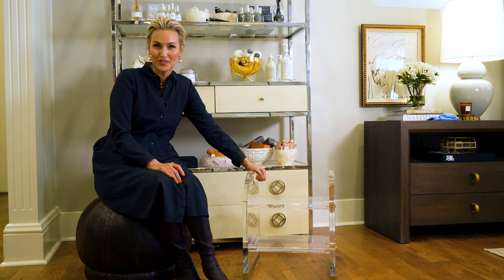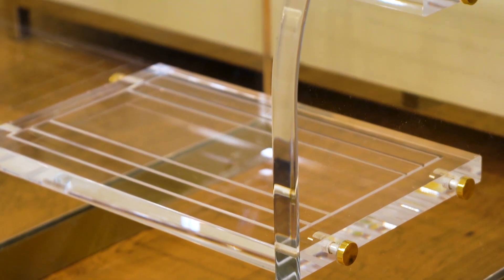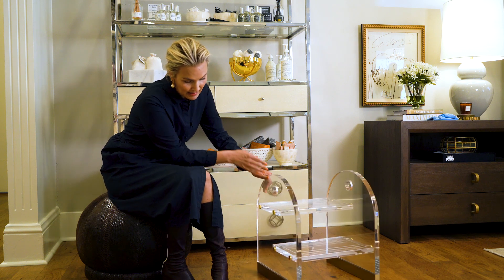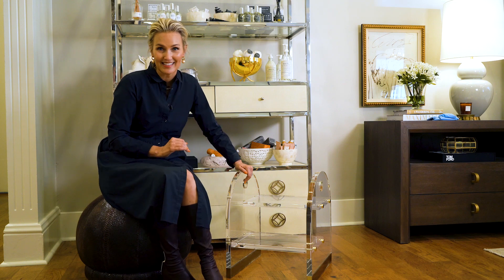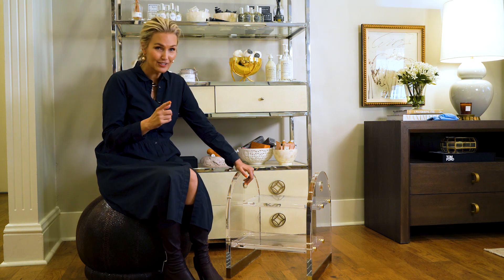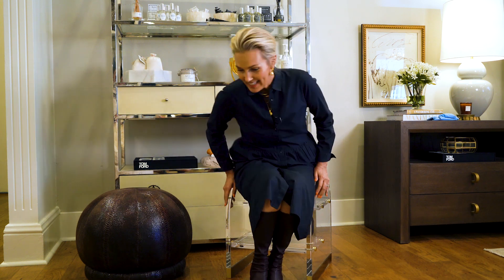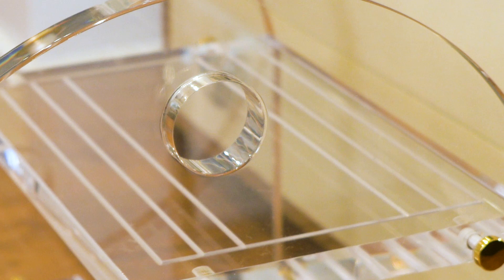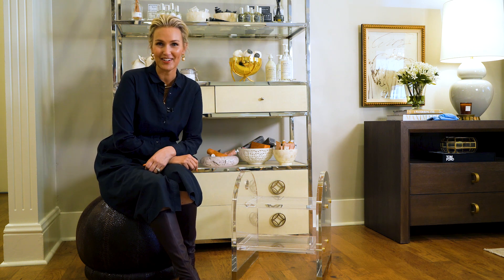Odette Stool | Home Collection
The Odette Stool is fully made from Lucite--which is the highest quality of crystal clear acrylic. The bottom features a brass sled base with brass fasteners to hold the acrylic in place. You can use the Odette either as a step stool or a seat.